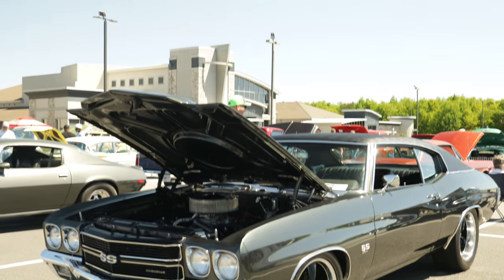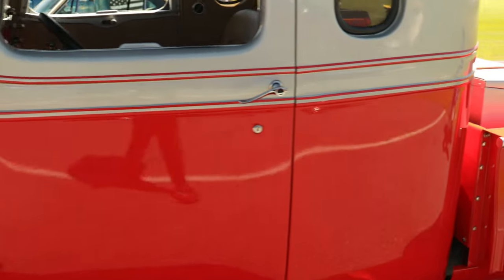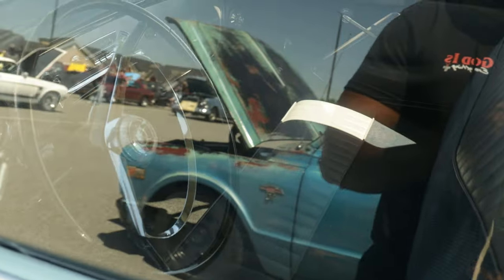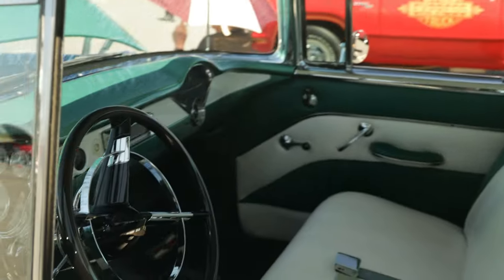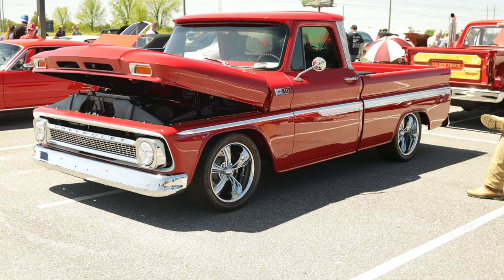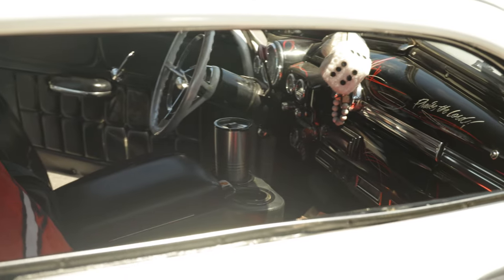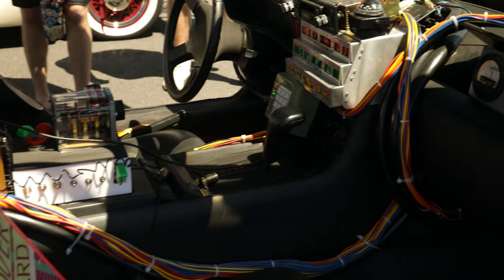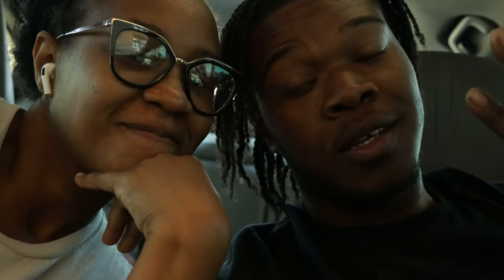Come with me to this car show in Warner Robins, GA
Join me as I explore this car show in Warner Robins, GA! From classic cars to custom rides, this event has it all. If you love old school cars, you won't want to miss this car show!